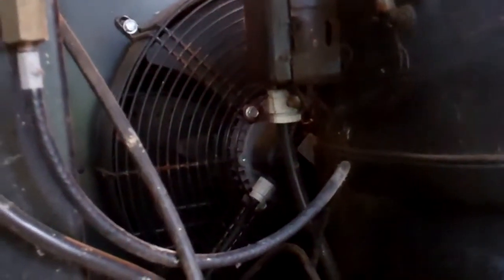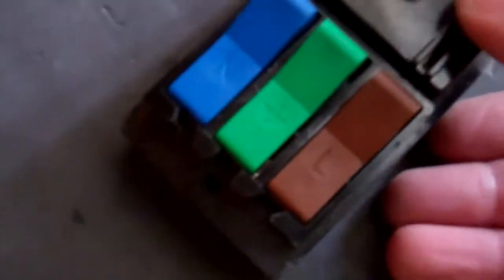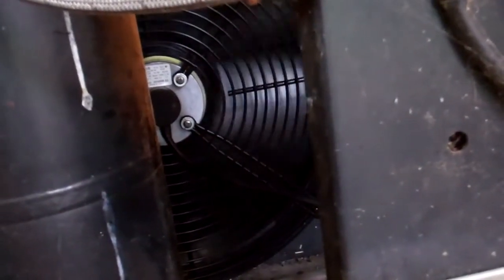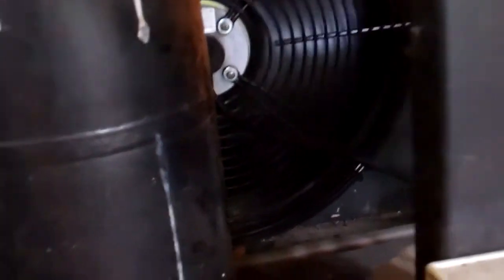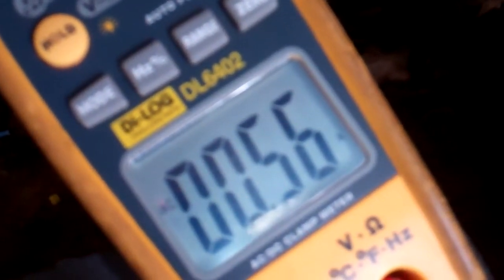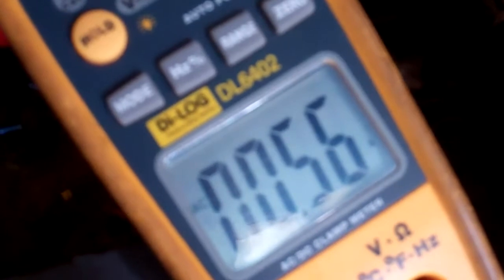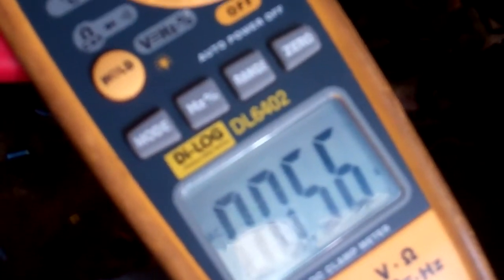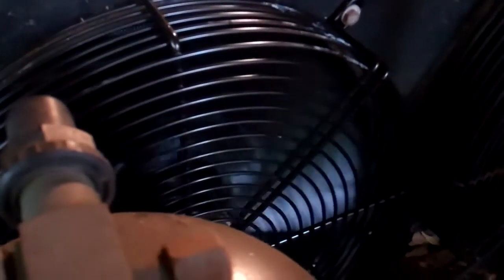Fan motor wiring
Had some trouble wiring in a new motor, but got it working in the end.
These push in din rail connectors are shit and have caused problems before so i linked them out.